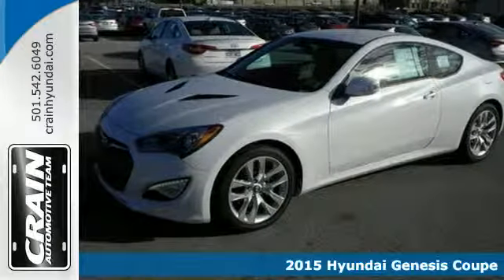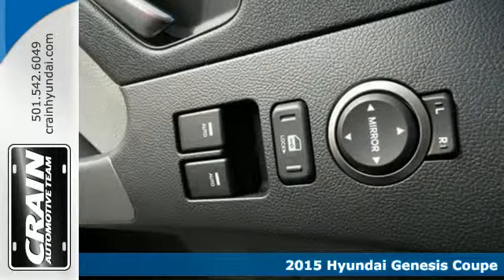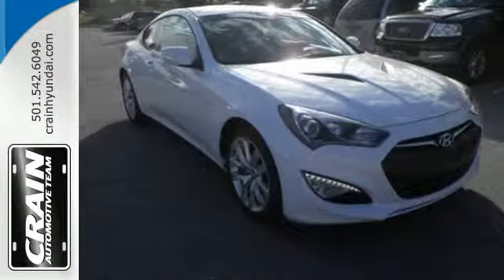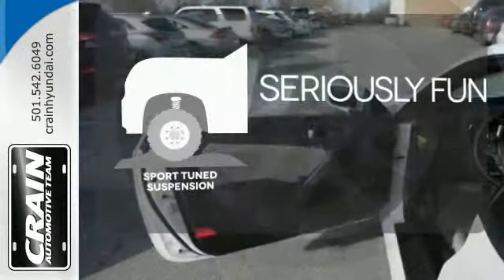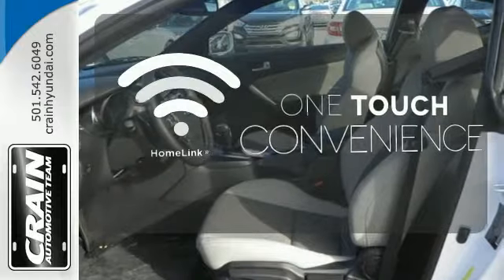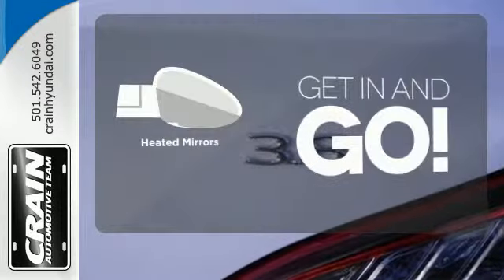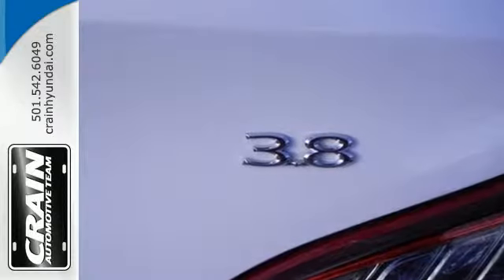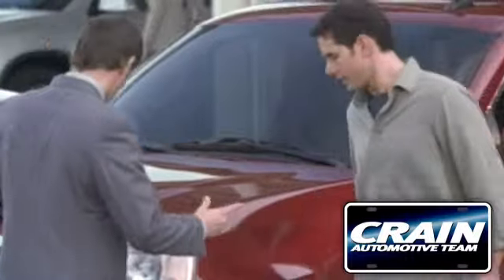2015 Hyundai Genesis Coupe Little Rock AR Bryant, AR 5HB2338 - SOLD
Year: 2015
Make: Hyundai
Model: Genesis Coupe
Trim: BASE AUTO
Engine: 3.8L V6 Cylinder Engine
Transmission: Automatic
Color: Casablanca White
Interior: Black
Stock #: 5HB2338
VIN: KMHHU6KJ2FU124607
Contact Crain Hyundai of Little Rock today for information on dozens of vehicles like this 2015 Hyundai Genesis Coupe 3.8L Base. This Hyundai includes: FIRST AID KIT (PIO) CARGO NET (PIO) *Note - For third party subscriptions or services, please contact the dealer for more information.* At Crain Hyundai of Little Rock, we strive to provide you with the best quality vehicles for the lowest possible price, and this Genesis Coupe 3.8L Base is no exception. There's no need to look any further. Crain Hyundai of Little Rock has the perfect match for you. This Genesis Coupe's Casablanca White on Black color combination will make heads turn. Just what you've been looking for. With quality in mind, this vehicle is the perfect addition to take home. Every new and pre-owned vehicle is backed by the Crain Commitment, including our 100% low price guarantee, a 100 hour love it or leave it exchange policy, and a 100 year 100,000 mile warranty. The Crain Team's Got 'Em!

Address:
11701 Colonel Glenn Rd